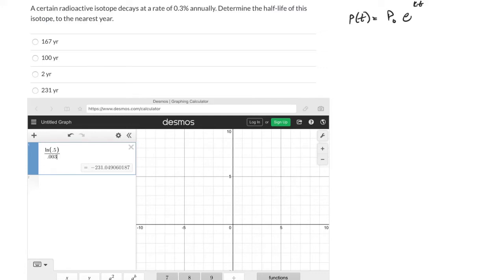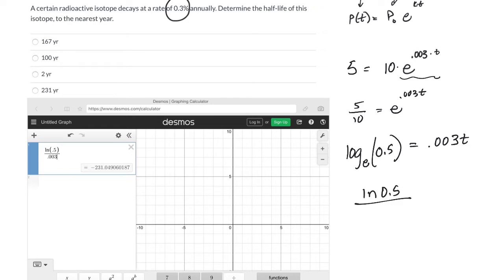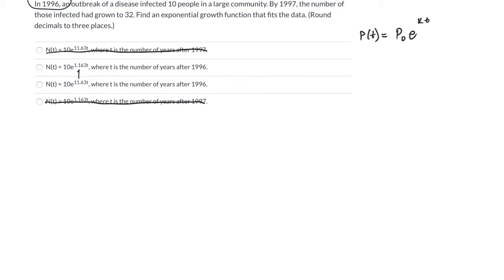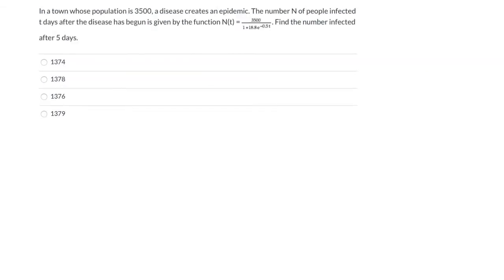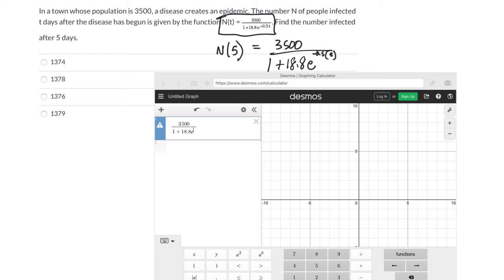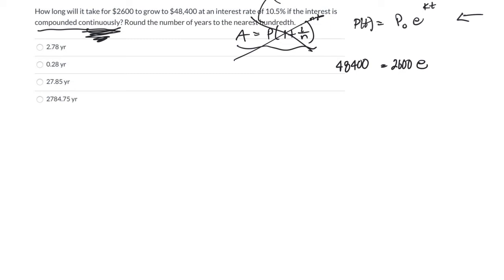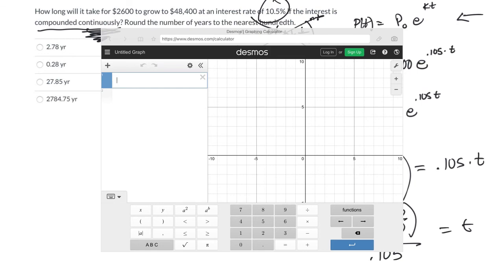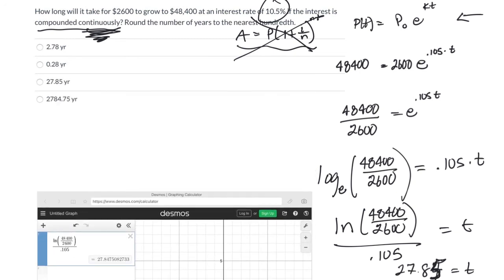20SM MTH0032 Log Worded Problems